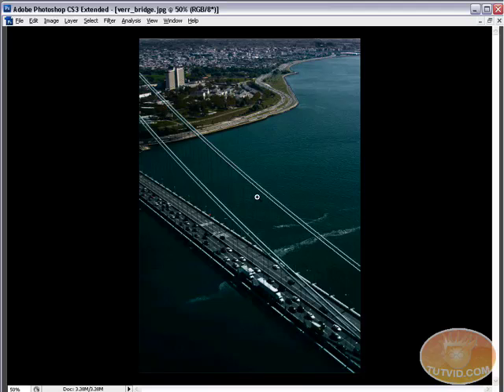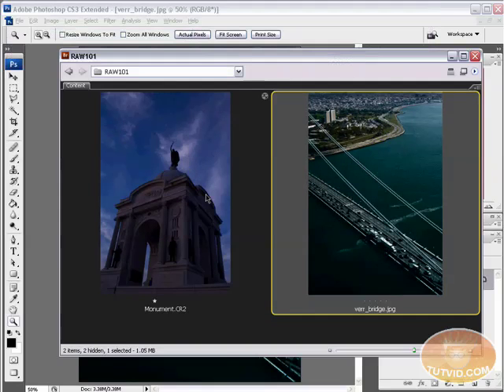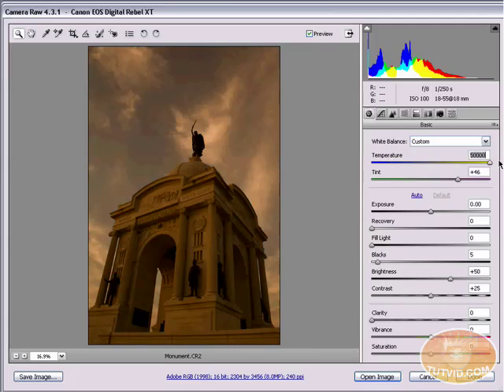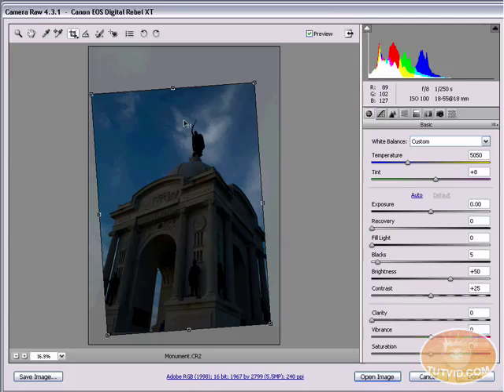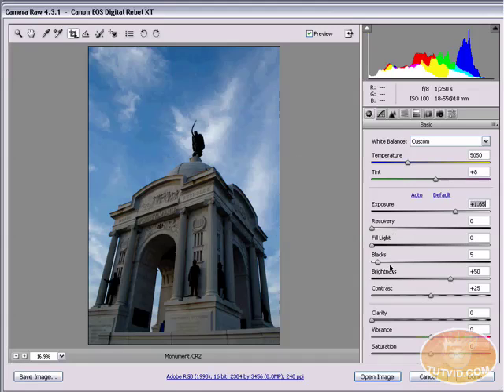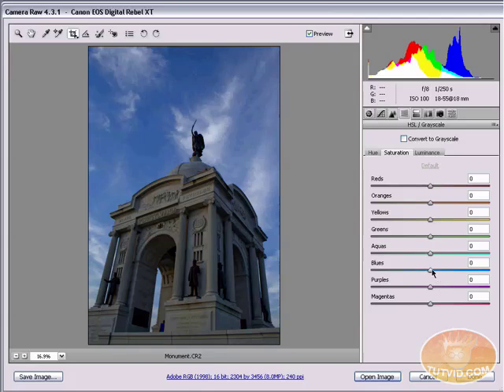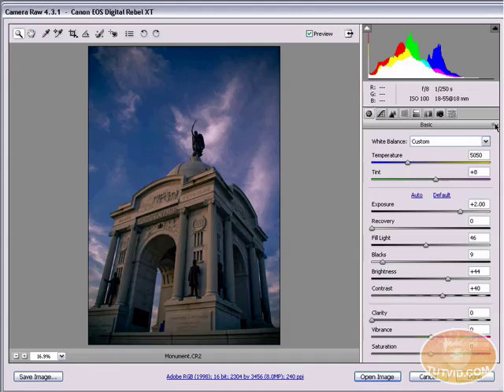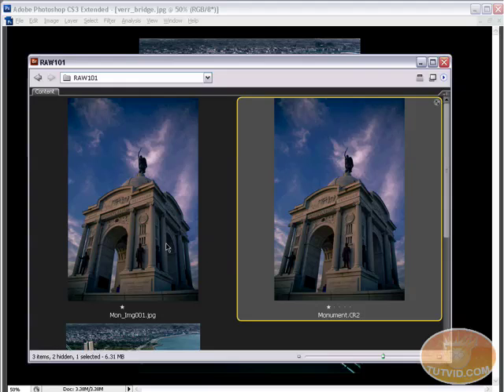Camera RAW 101: Photoshop CS3 Tutorial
This is the first video I have done on Camera RAW! I am ashamed of myself! Anyway this is a great video especially if you have never used or ventured into Raw shooting. This video is not an argument for using and shooting in Camera RAW, but rather all about how to use the Camera Raw Utility plug-in.